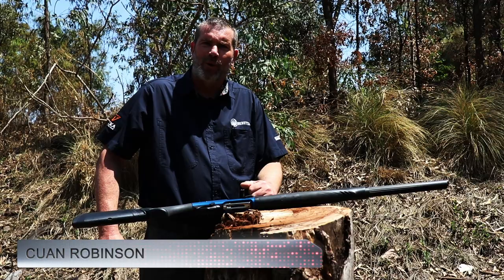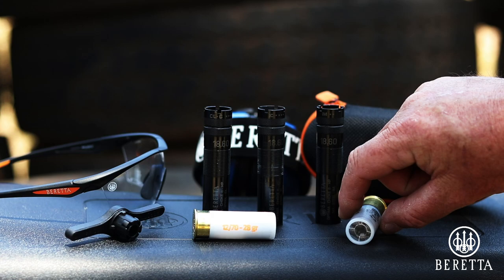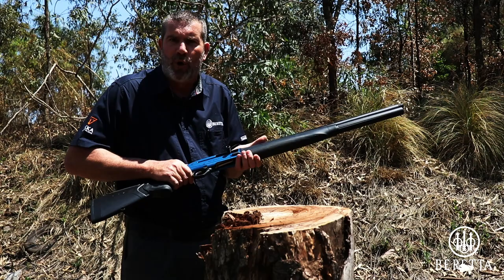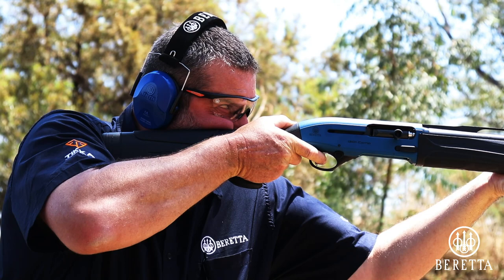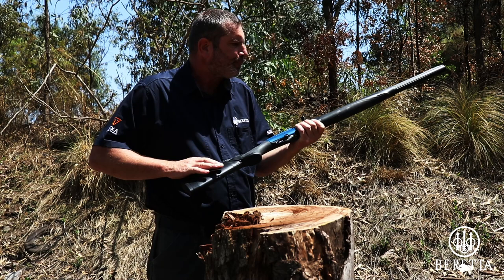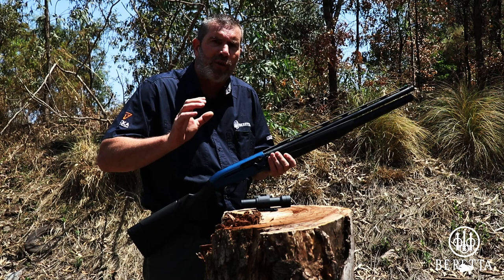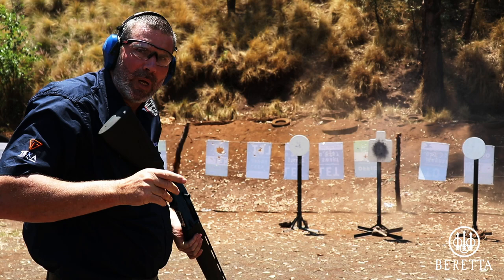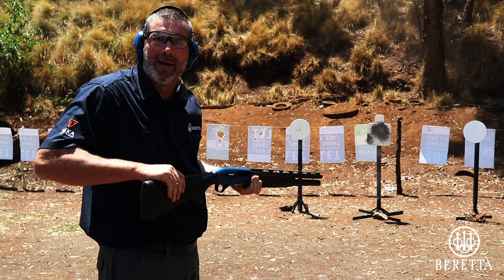Beretta 1301 Comp Pro Overview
With the comfort, stability, and easy swing offered by the new stock, the ultra-fast, safe loading system, the new oversized cocking handle and bolt release lever, and it's 10+1 round capacity magazine, the 1301 Comp Pro is now, even in its standard configuration, the most competitive dynamic shooting platform,  but has plenty of capacity for further personalization and is therefore very sought after by the most demanding of shooters. Cuan from Normark Outdoors gives a overview.